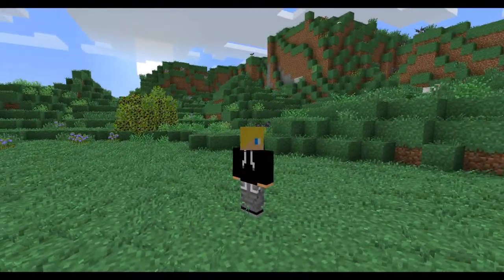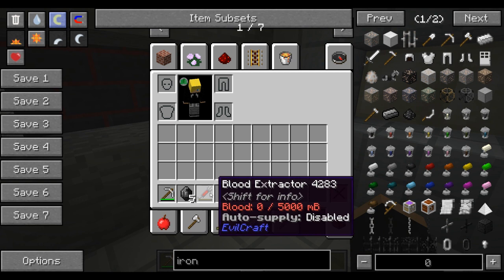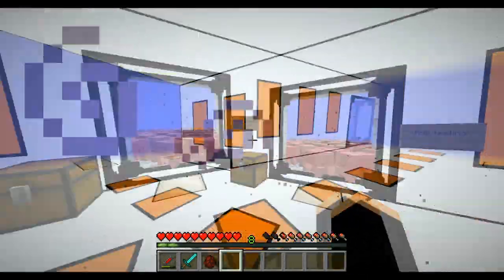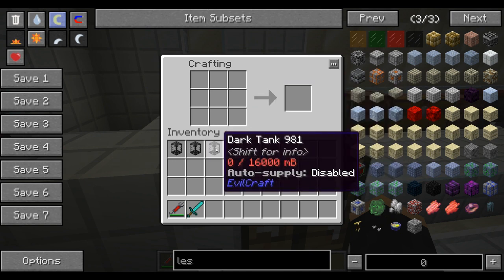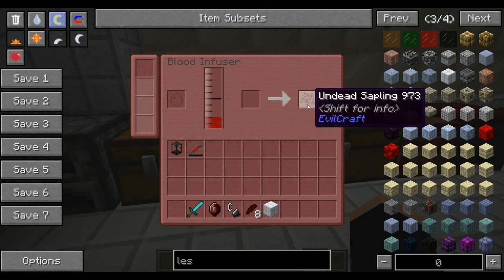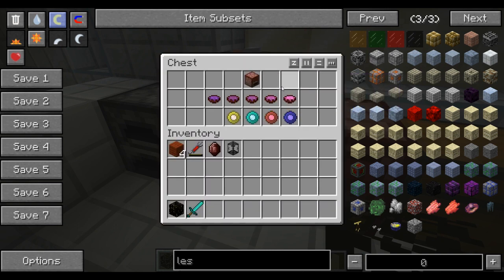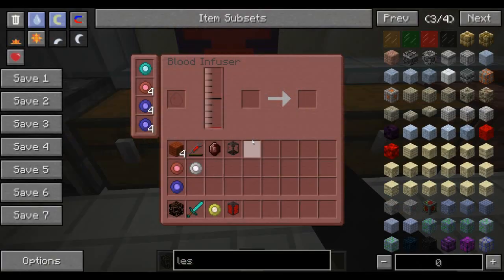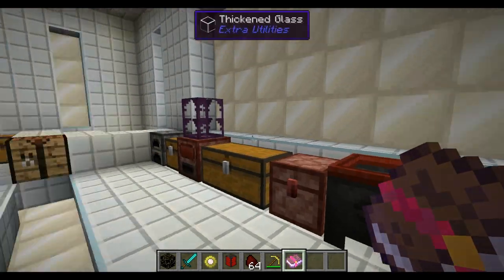Evilcraft Mod Spotlight (Part 1) - Werewolves, Blood infusion & Purification.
Kill mobs, collect their blood and use the blood to make all sorts of Evil and cool things, such as a pickaxe with Fortune X to a Furnace that can cook the spirits of mobs & give you their drops. A very nice mod and one of my personal favorites.

ENJOY!!! :P